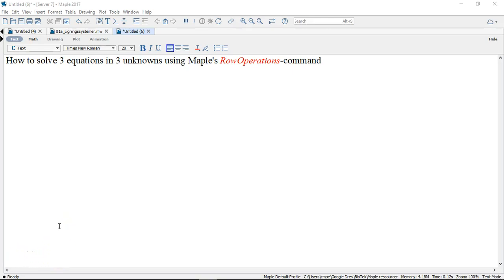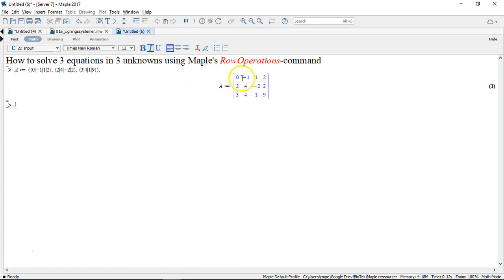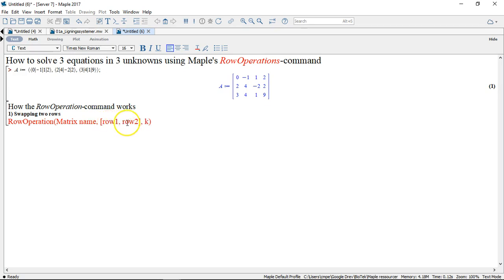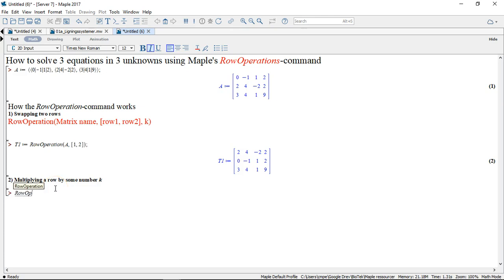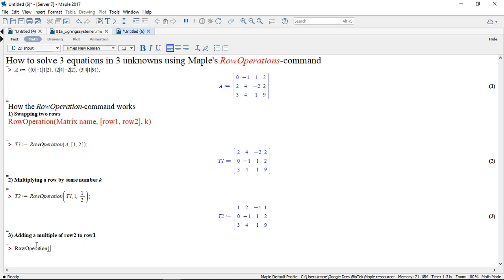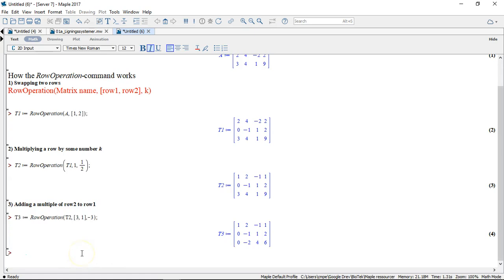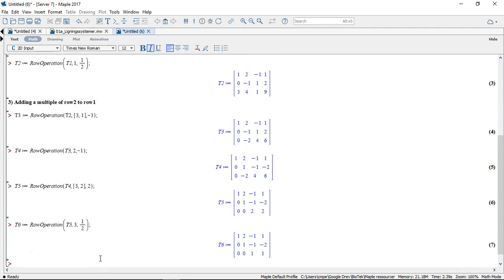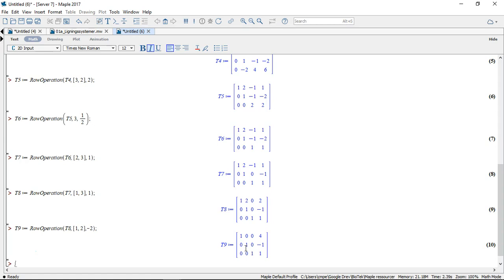Gauss Elimination using Maples RowOperation command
I demonstrate how to solve a system of three equations in three unknowns using the RowOperation-command in Maple thus Gauss eliminating the augmented matrix.